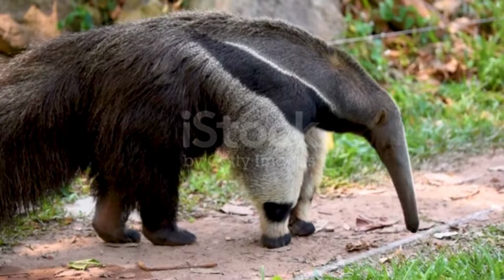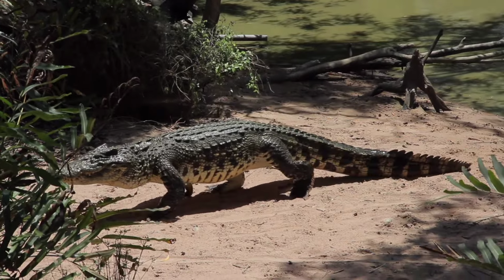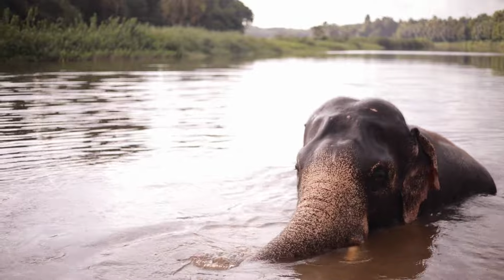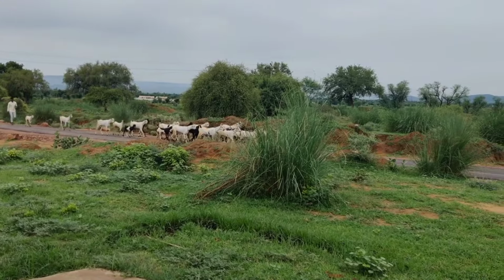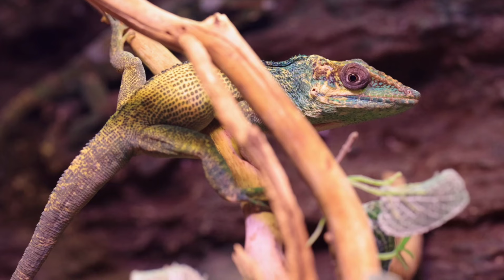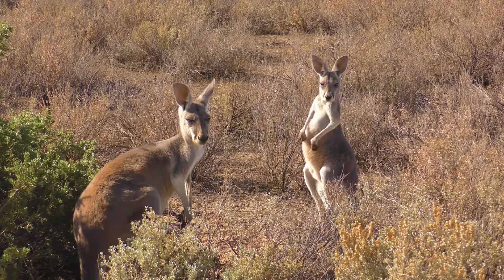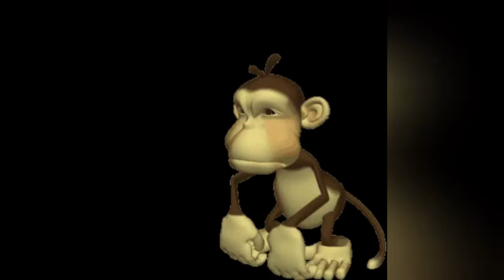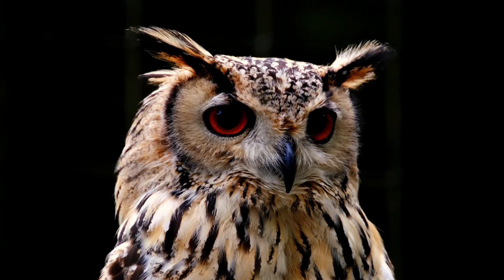ABC song for kids||Nursery Rhymes for kids||ABC Alphabets song for kids ‎‎‎‎‎‎@hamaripathsala439